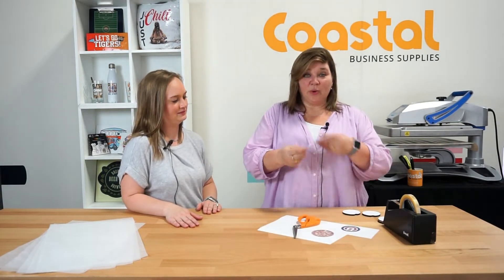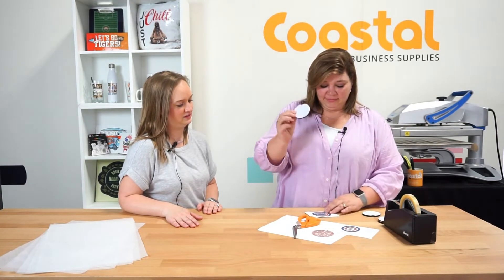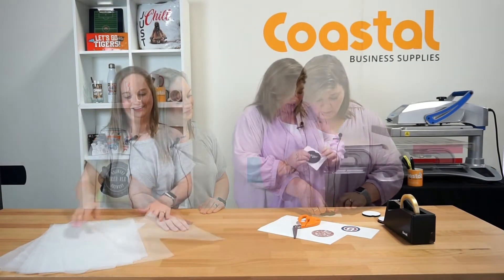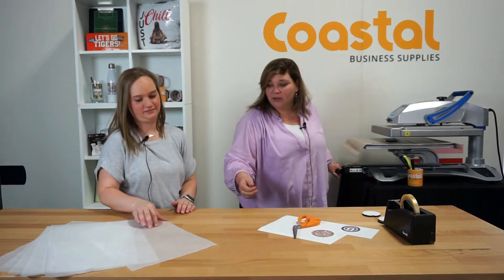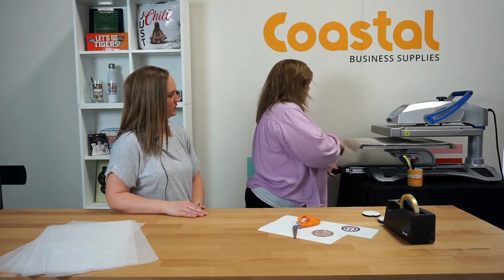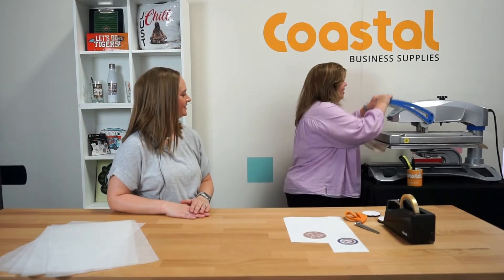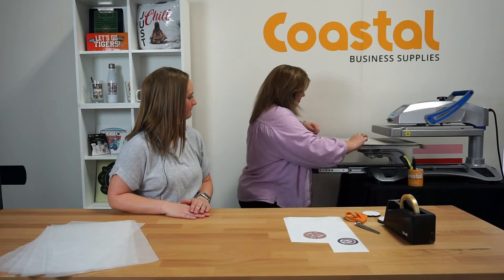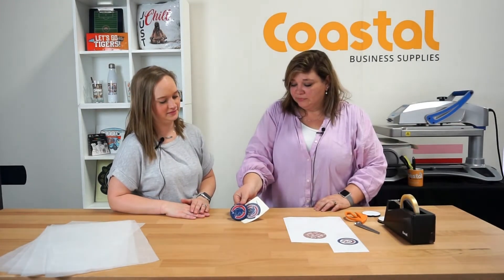Car Coaster Sublimation Instructions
In this quick tutorial, Jamie and Maradith show you how to sublimate our fabric car coasters!

Note: Make sure you always remember to reverse your image before you print as we may have forgotten to do in this video!